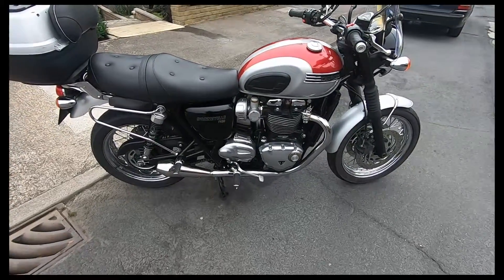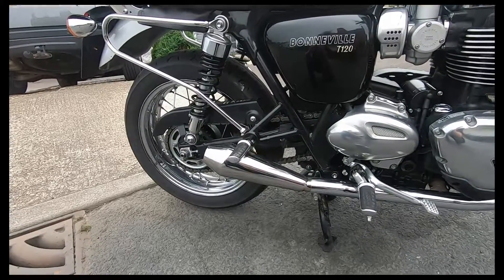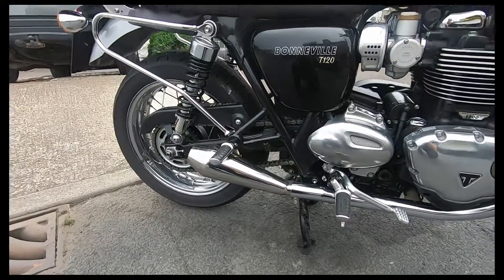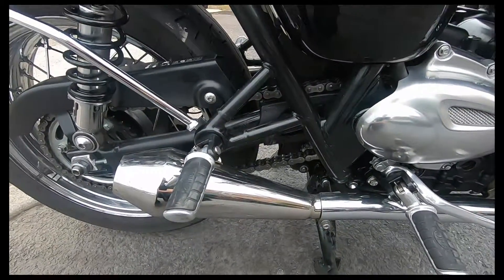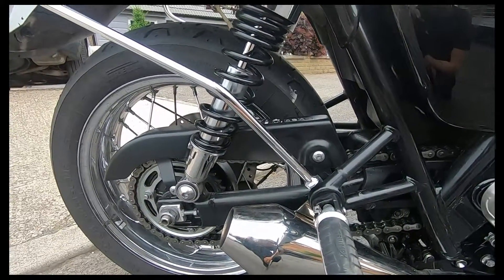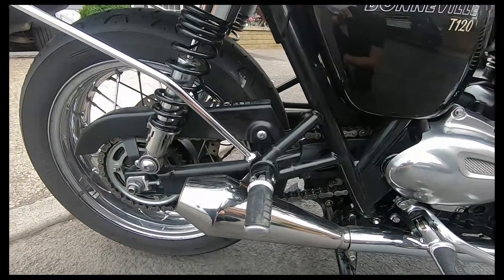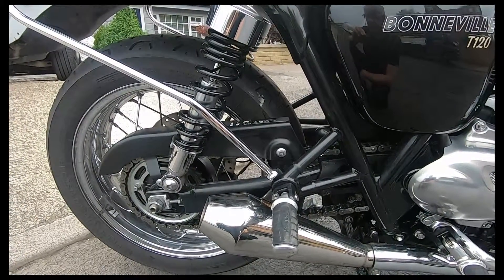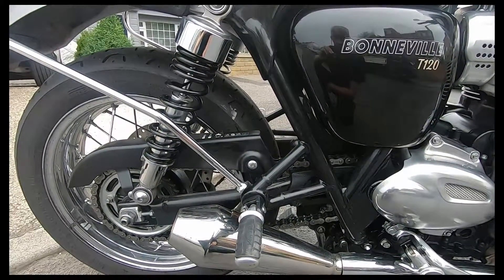Triumph Bonneville T120 Predator pro Exhausts Shorty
British Customs